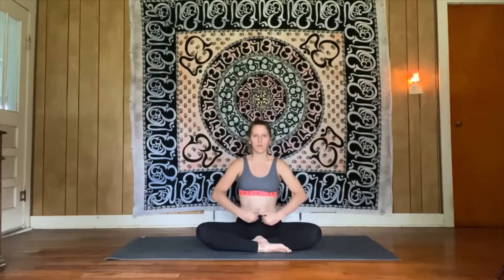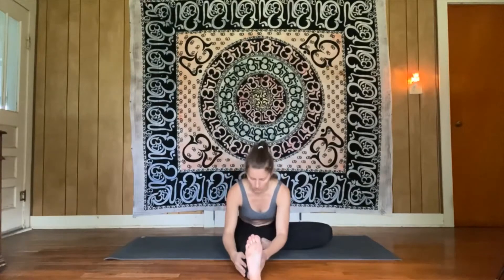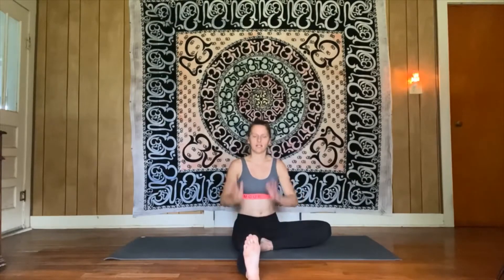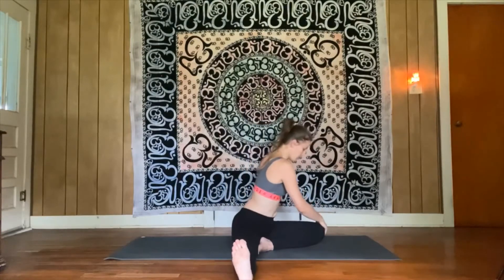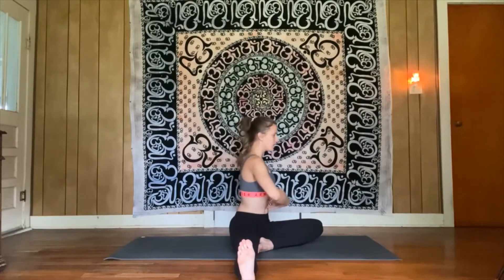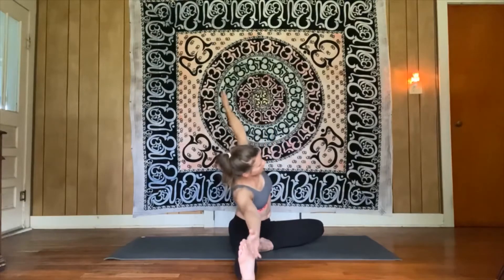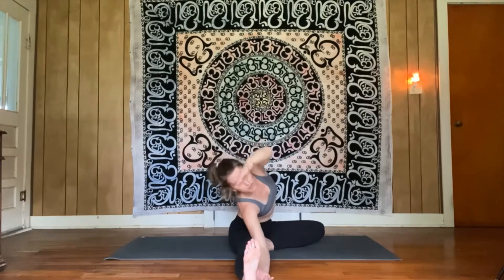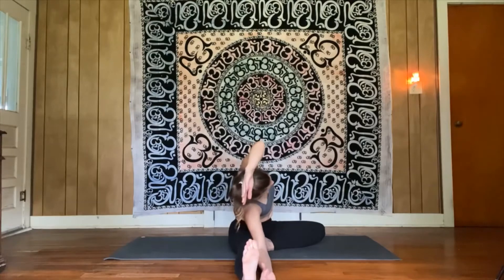Foundations of Yoga: Sidebending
Sidebends are an important aspect of spinal flexibility. Keep your body limber and your back supported with these sidebending tips.